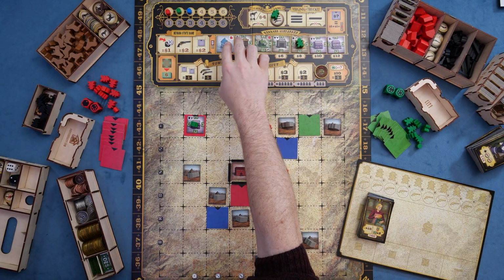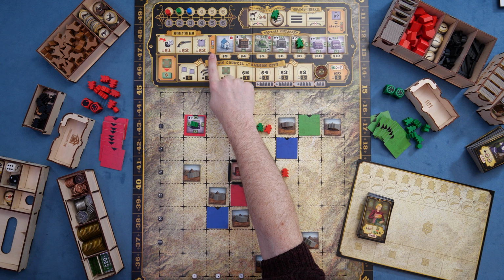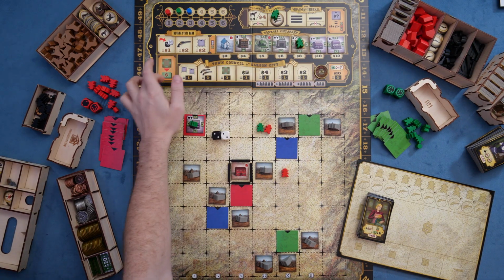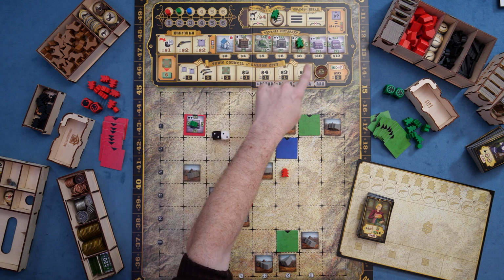Carson City Review - I'm Your Huckleberry....Also Get Out Of My Spot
Carson City is a strategic game played in four rounds, and in each one of them, the players choose a character from the seven available that gives certain advantages.
After selecting characters, your cowboys are placed on action track locations that allow you to construct buildings, houses, or roads; claim ground; earn money; or score victory points. When more than one player is on the same location, get ready, it is time for a duel! Roll the dice and see if you are the last one standing and lay claim to the goods!
During the game, you can take various actions that earn you victory points for your plots, pistols (the hired help), and buildings. At the end of the game, your buildings, houses, mountains, and money contribute to your victory points, and the person with the most points wins. So go round up your posse of gunslingers and get ready for some Wild West action in Carson City!

TimeStamps:
0:00:00 - Overview
0:09:35 - Ease of Play
0:11:19 - What I Like
0:15:13 - What I Don't Like
0:17:04 - What I Can See Others Not Liking
0:18:19 - Final Thoughts
0:19:40 - Recommendations

5.0 - My absolutely favorite games. You can pry them out of my cold dead hands.
4.5 - Love this game! At the same time missing something that would make it a 5. Could be hard to table, lacking variability, a little light, etc.
4.0 - Really great game, almost always keeping, although has meaningful complaints as to what takes away from the experience.
3.5 - Really enjoyed, don't love it, may lose out to better games but the idea of never playing again is a bit sad.
3.0 - A good game, would play and suggest with the right people, if I never played it again wouldn't lose any sleep.
2.5 - A game I'd play again , but will never suggest it myself
2.0 - A game I don't want to play again
1.5 - A game I can't find any reason to recommend
1.0 - A game that is just bad.